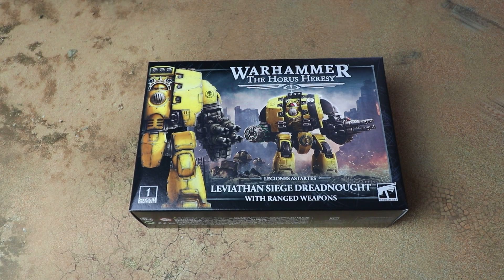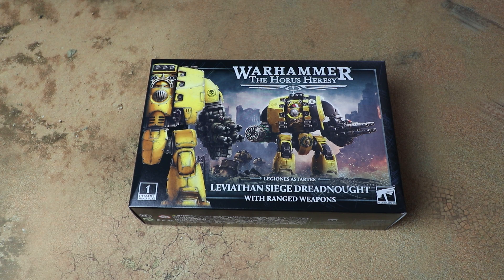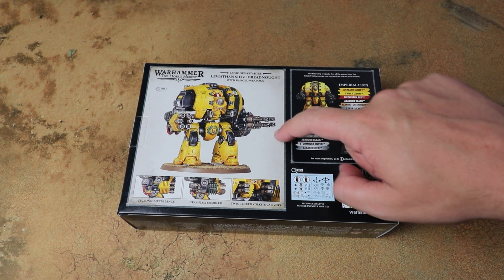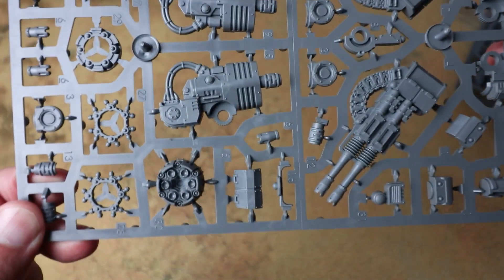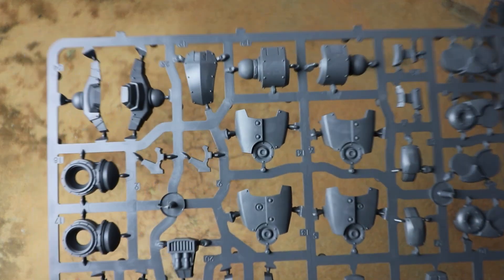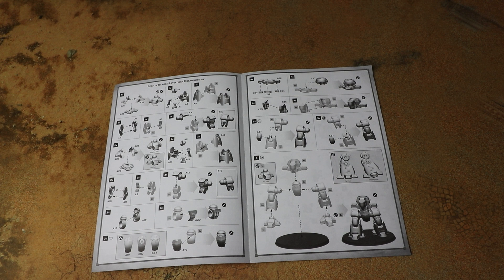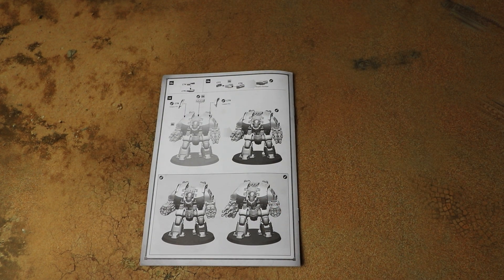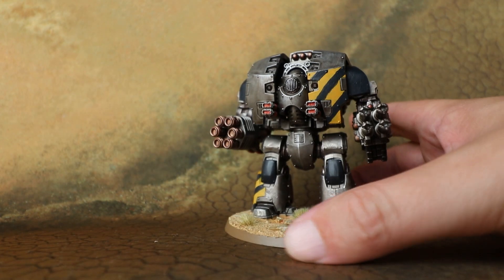Plastic Leviathan Siege Dreadnought with Ranged Weapons Unboxing - Warhammer The Horus Heresy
We dive into the brand new Leviathan Dreadnought with ranged weapons in our latest unboxing! Hot on the heels of the plastic close combat Leviathan comes it's ranged brother! In this video we check out the kit, unbox it and build it up and paint it to show you what the finished model looks like!
Massive thanks to Games Workshop for sending us a free review copy - If you would like to support the site then why not order yours through our affiliate Element Games and save yourself some money too?